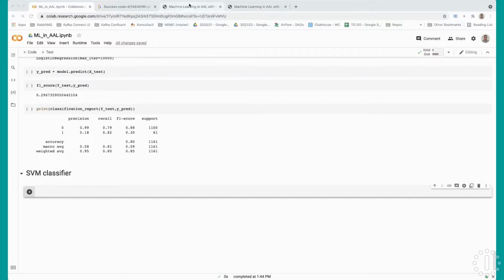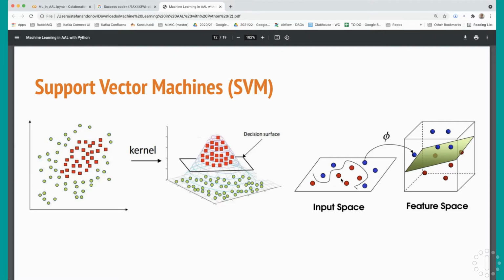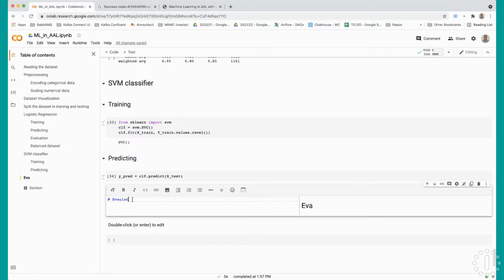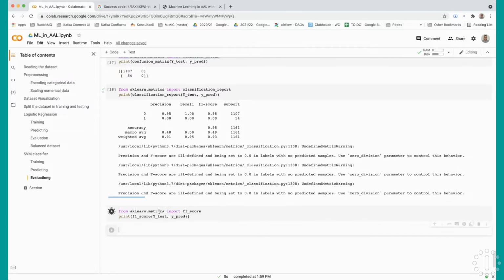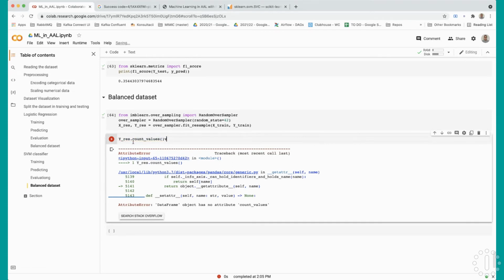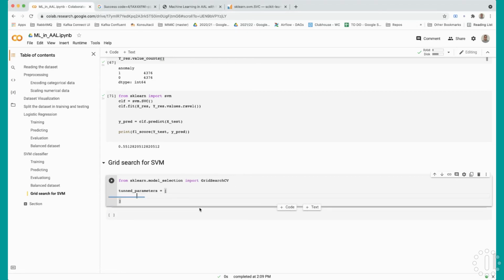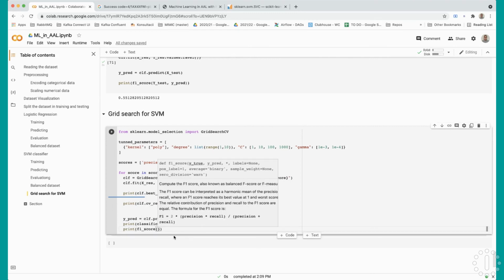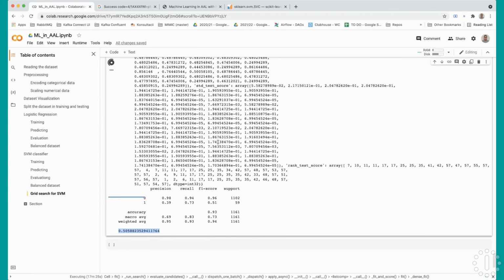Support vector machines